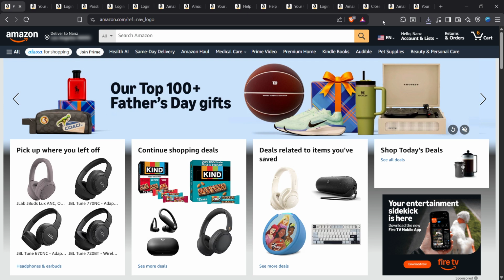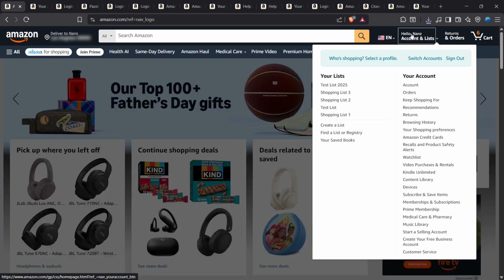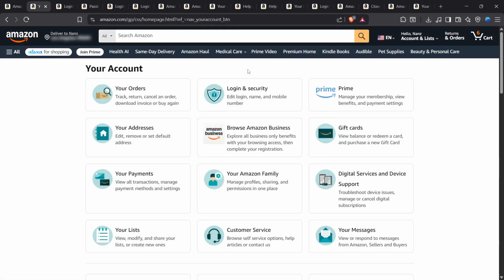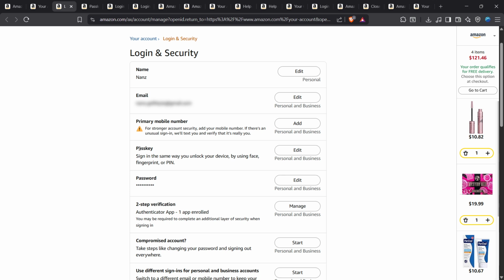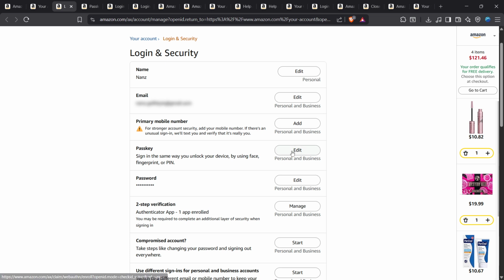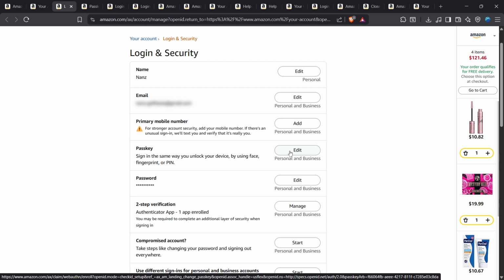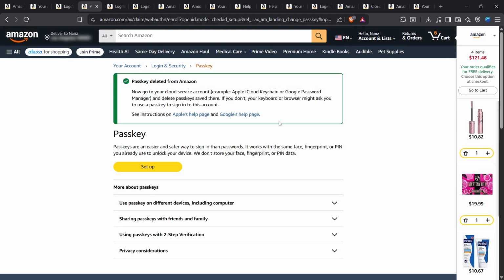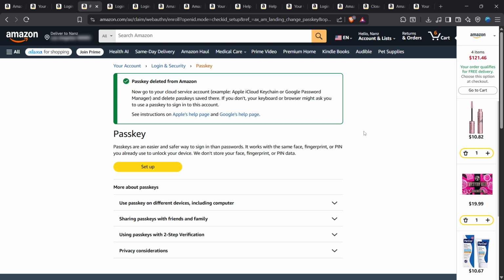How to delete passkey on Amazon account (Step By Step 2026)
How to delete passkey on Amazon account